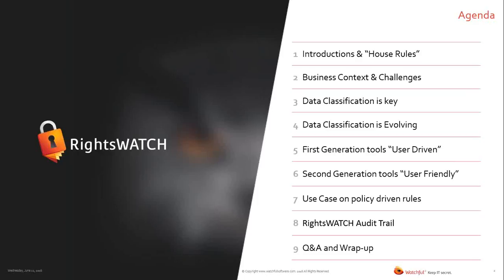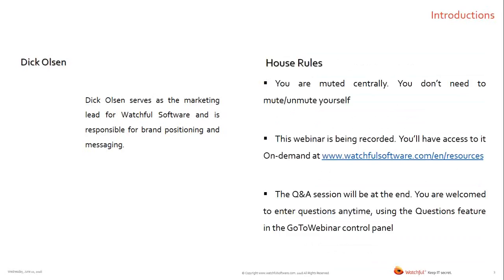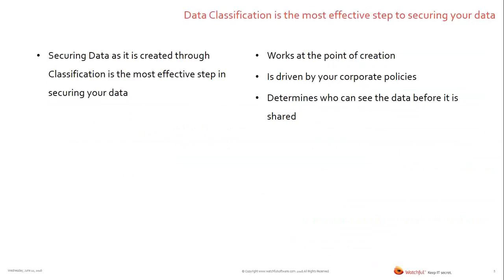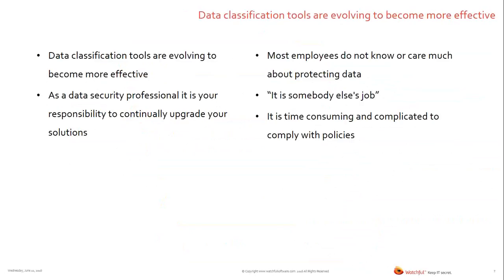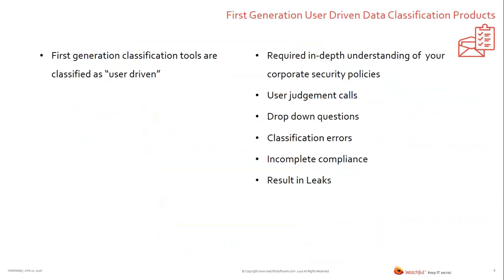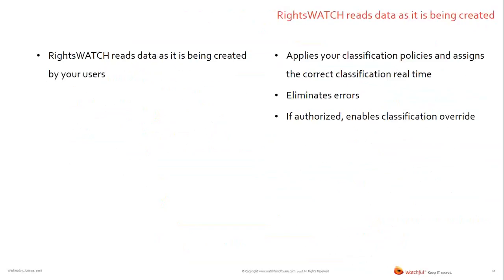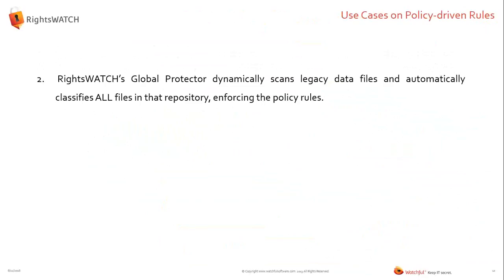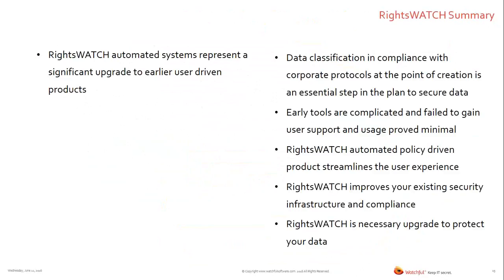Make a case for Data Classification in your organization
Learn how data classification helps protecting sensitive data and how RightsWATCH can assist you on how to roll-out a successful data classification project.